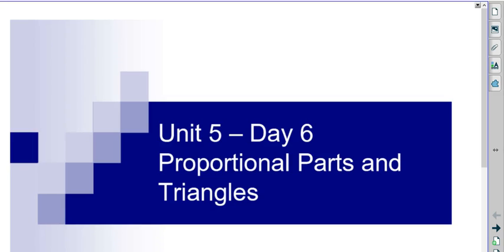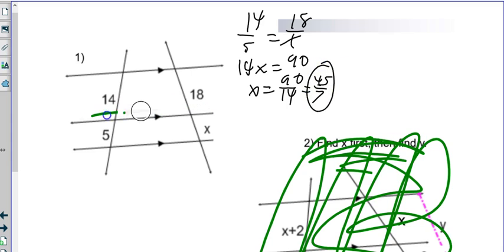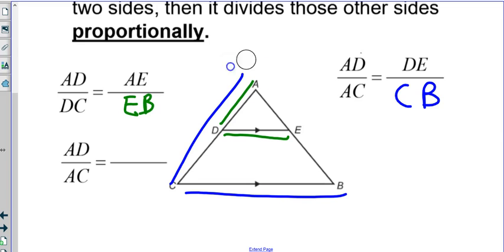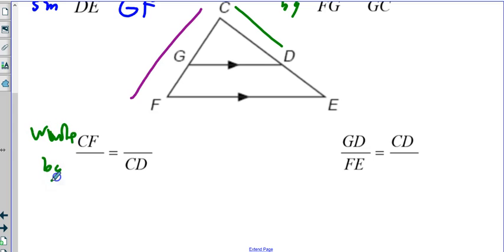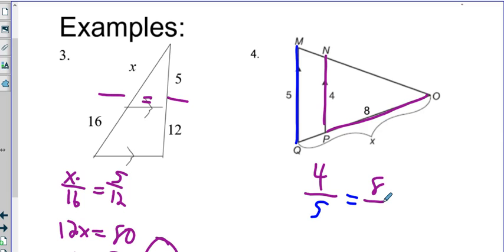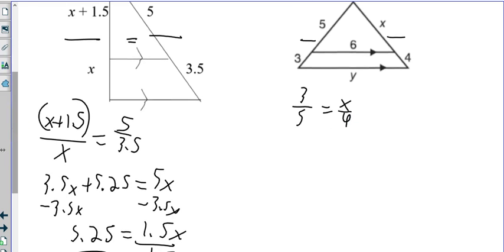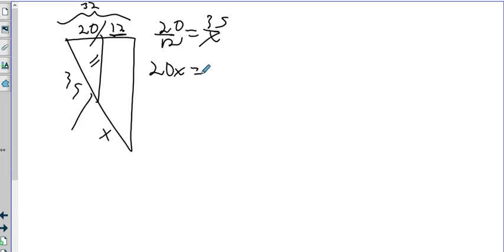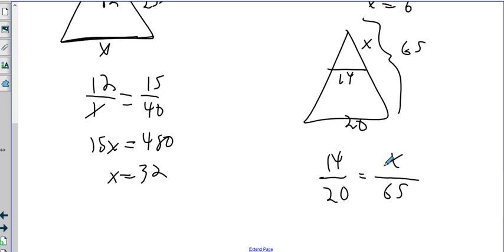alg geo unit 5 day 6 notes side splitter